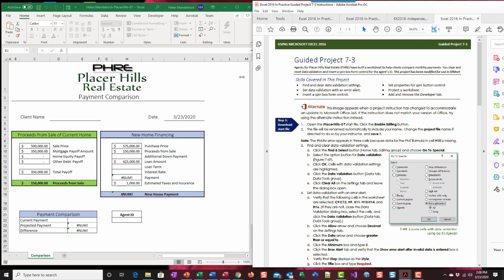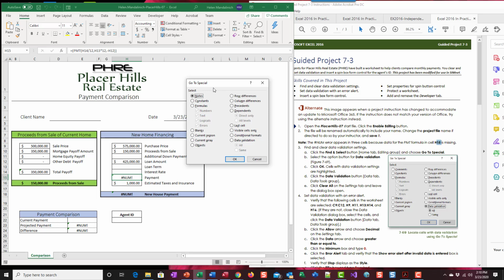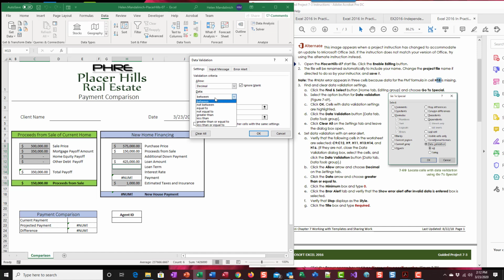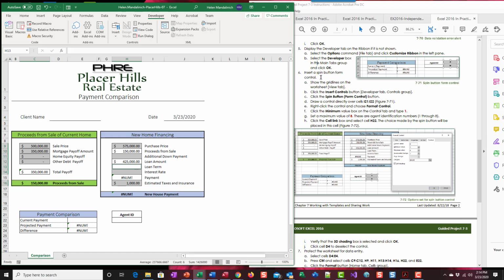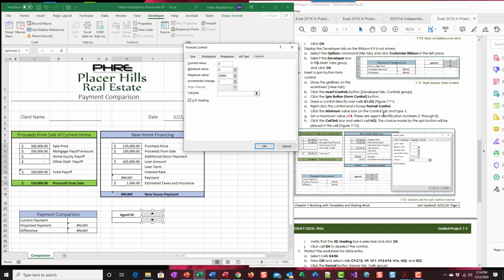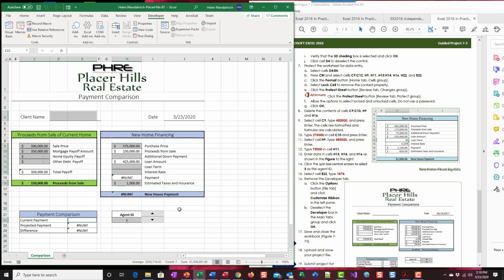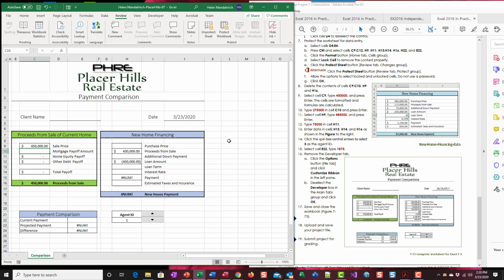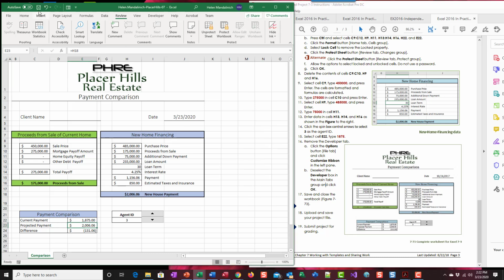Excel Ch 7 Guided Project 7-3